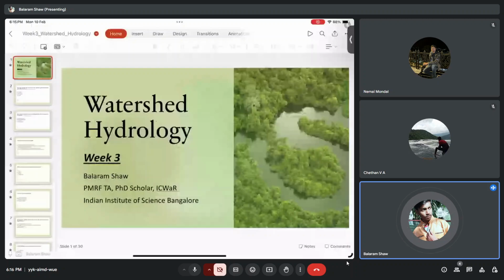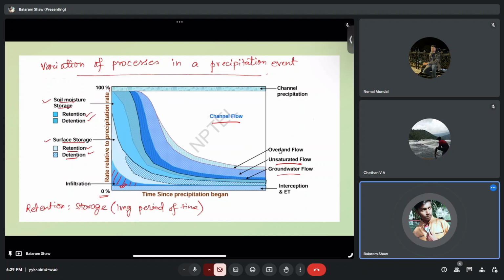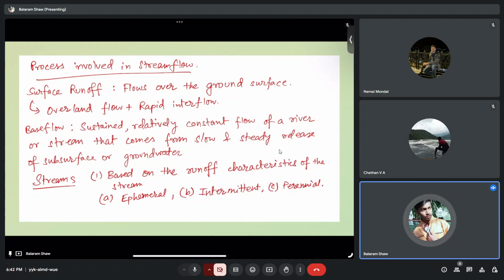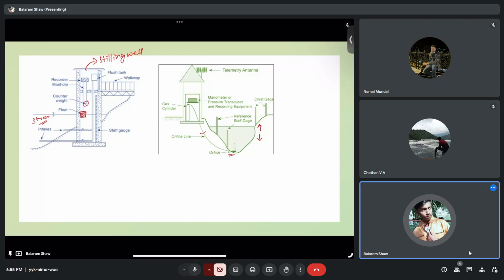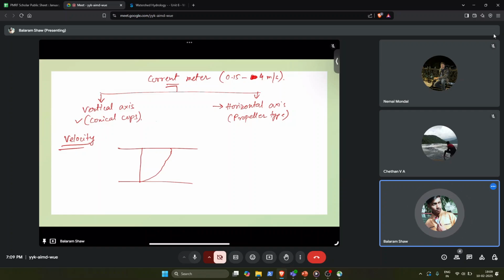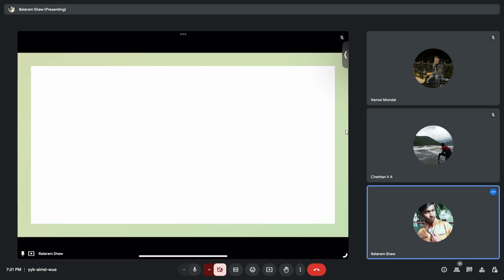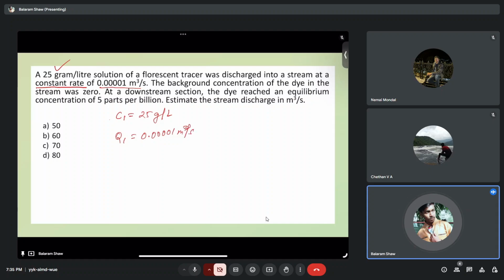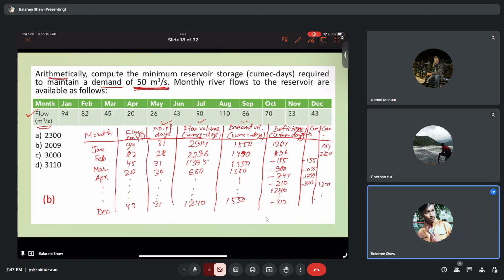Week3 : Watershed Hydrology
Streamflow: processes, measurement; types of streams (ephemeral, intermittent, perennial, effluent, influent), hydrometry, area-velocity method, electromagnetic, dilution, ultrasonic, hydraulic structures, slope area method; stage measurement, rating curve, current meter, flow duration and flow mass curve.